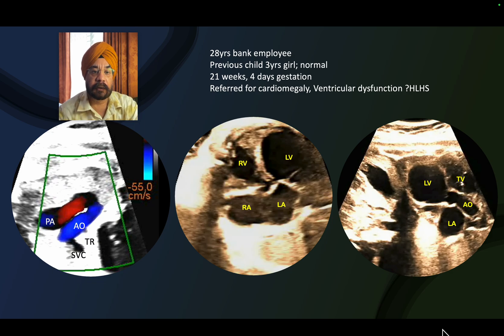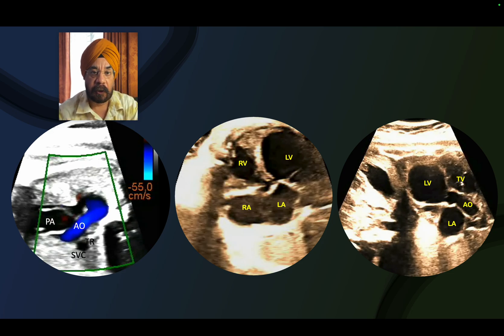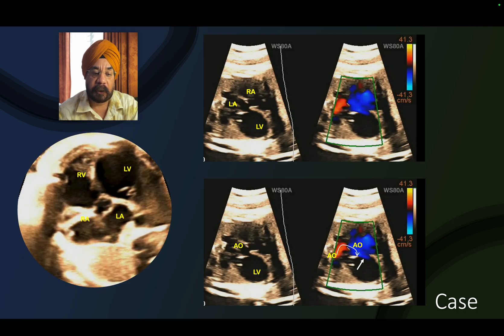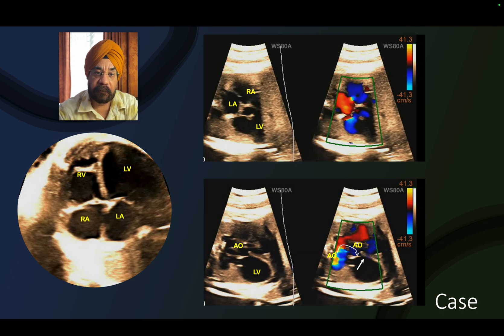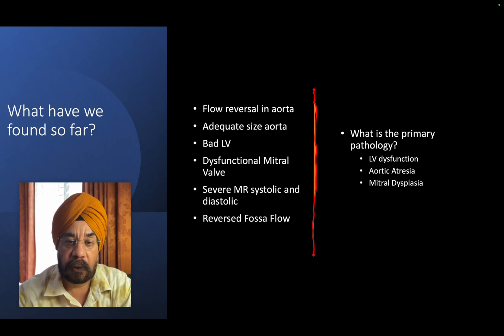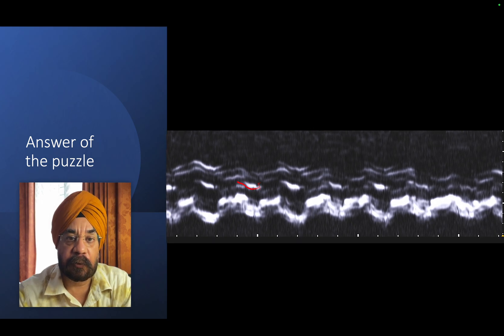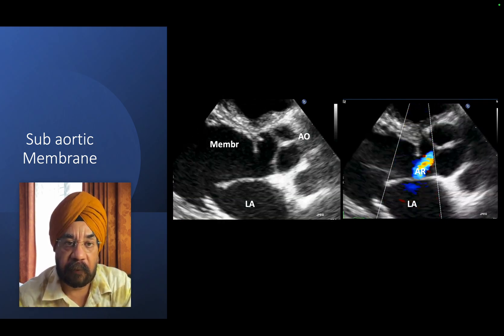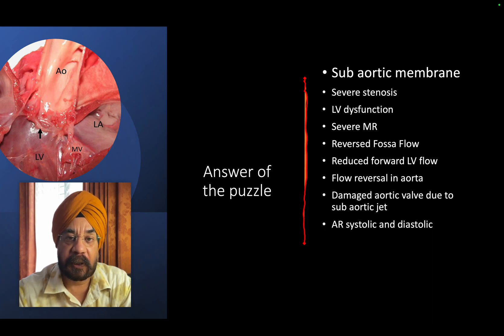The Rarest Fetal Heart Defects: What You Need to Know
In this video, we will discuss the rarest fetal heart defects. These defects are often difficult to diagnose and treat, but early diagnosis and intervention can make a big difference in the outcome for the fetus.

We will start by explaining what a fetal heart defect is. Then, we will discuss the different types of rare fetal heart defects. We will also discuss the symptoms, causes, and treatment options for these defects.

Finally, we will share some of the latest research on rare fetal heart defects.

This video is important for doctors to know because it can help them to better understand and diagnose these rare conditions. It can also help them to develop treatment plans that are tailored to the individual patient.